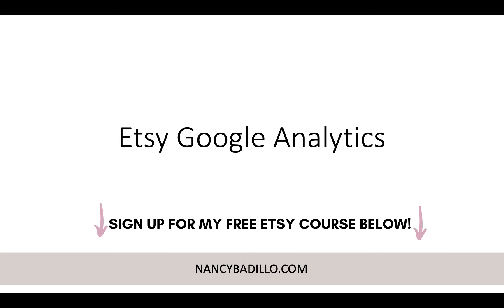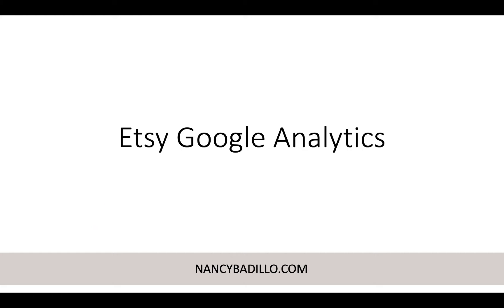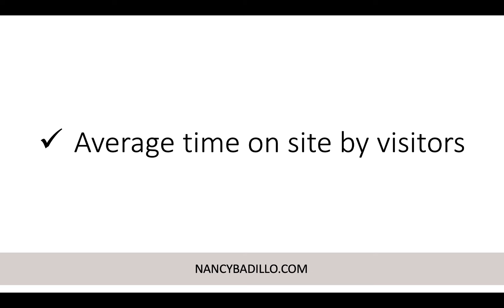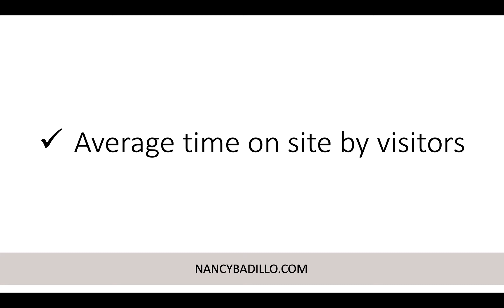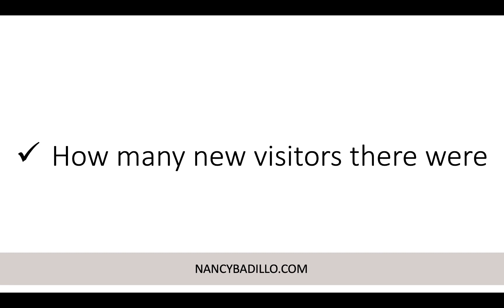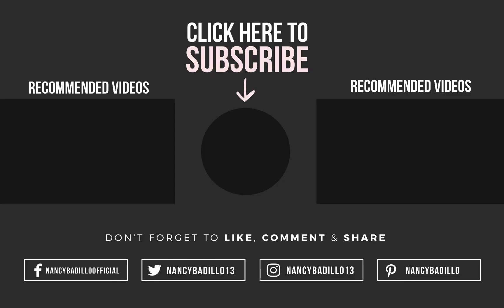Etsy For Beginners, How To Set Up Google Analytics Tutorial | Nancy Badillo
🔔YouTube Channels 🔔